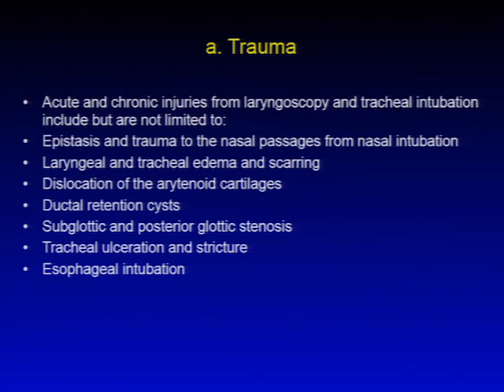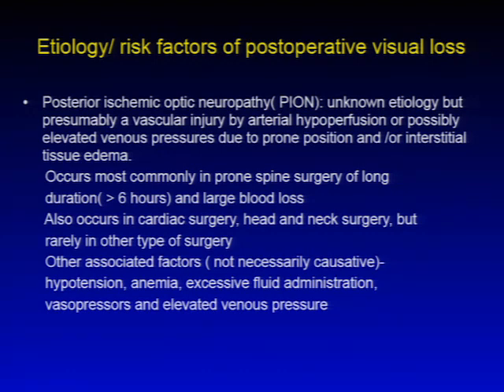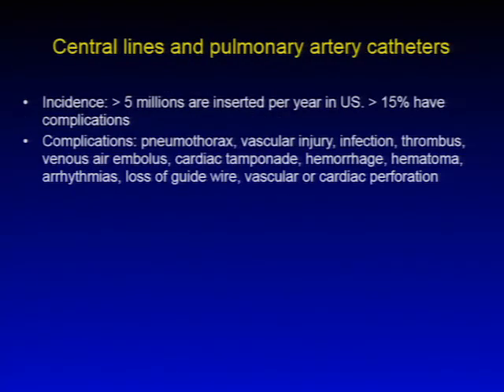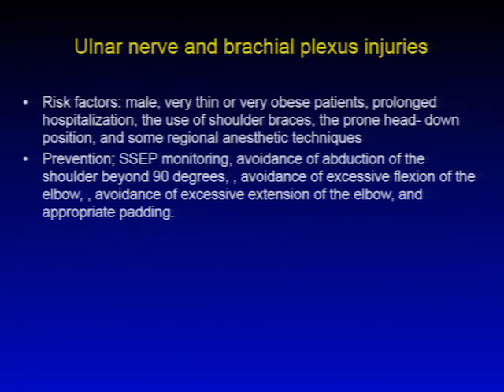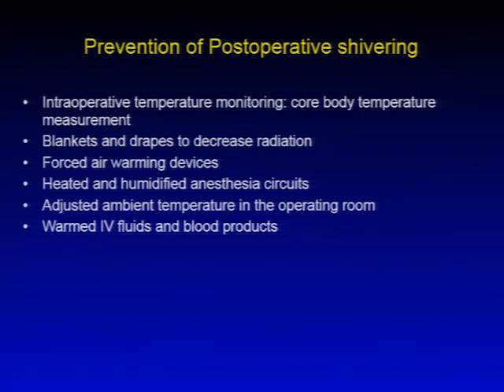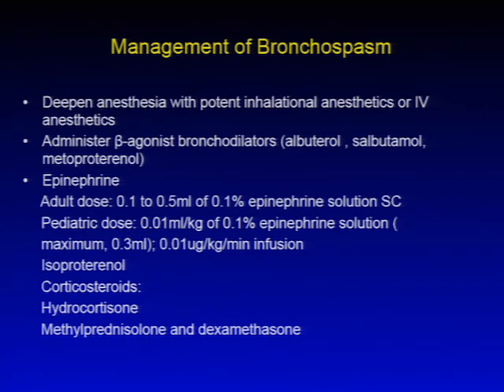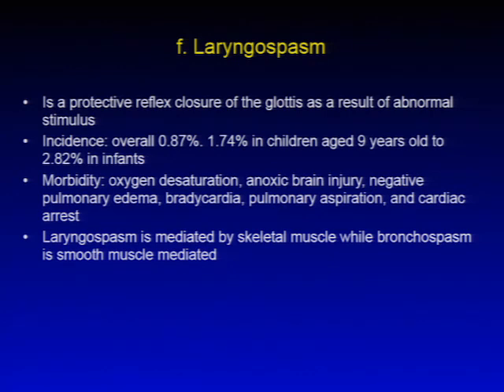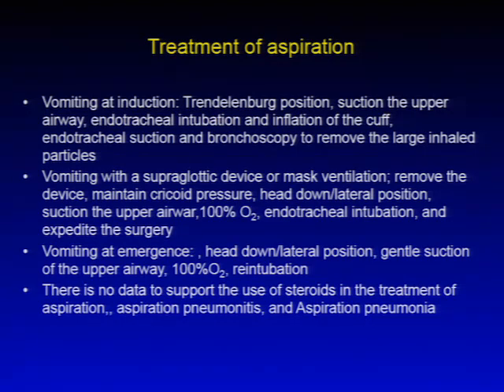Complications OF ANESTHESIA Etiology, Prevention, Treatment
BASIC TOPICS IN ANESTHESIOLOGY